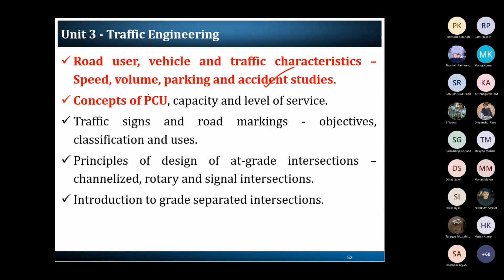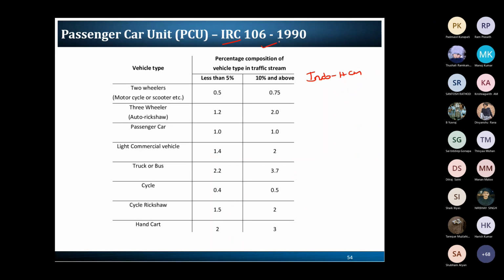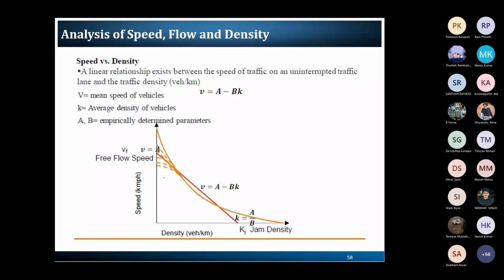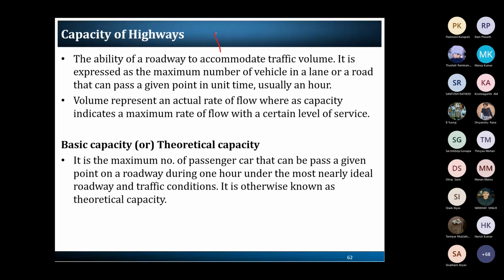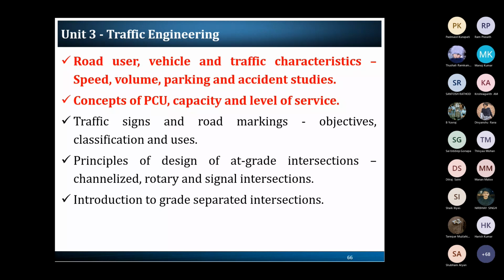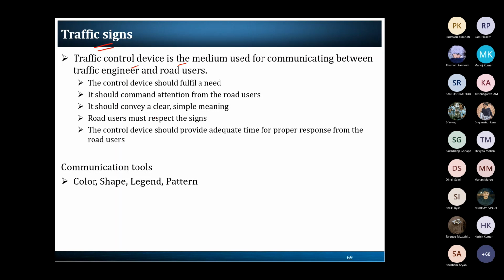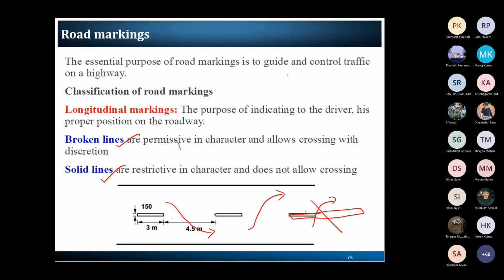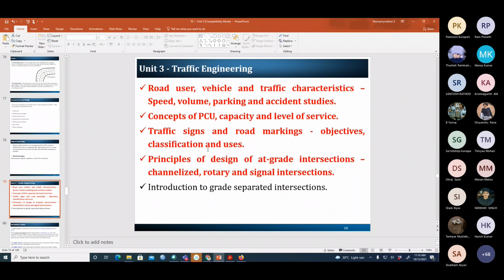CEPC20 Highway and Pavement Engineering Highway C18 (12/10/2021)